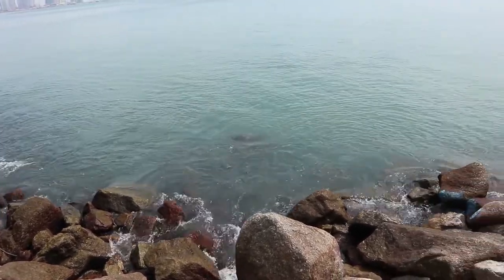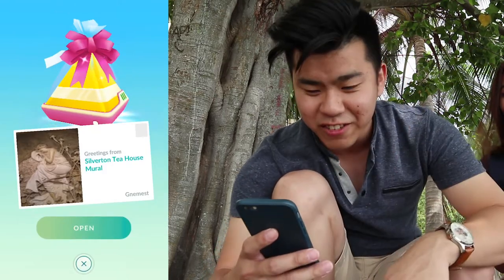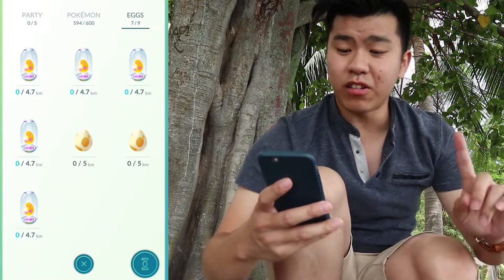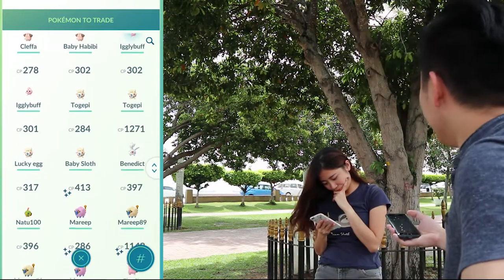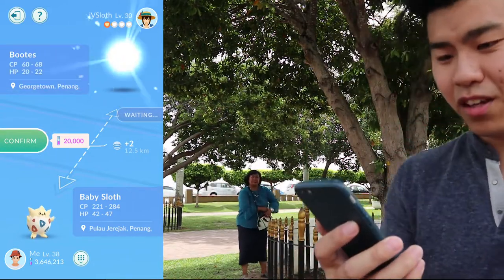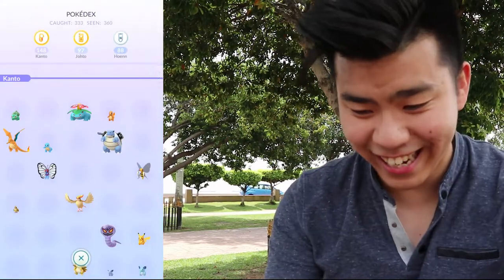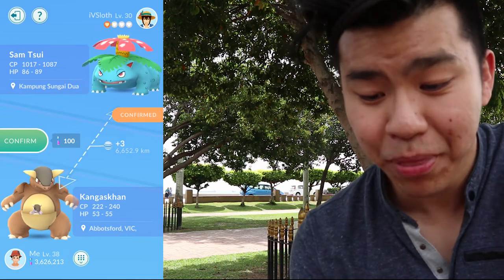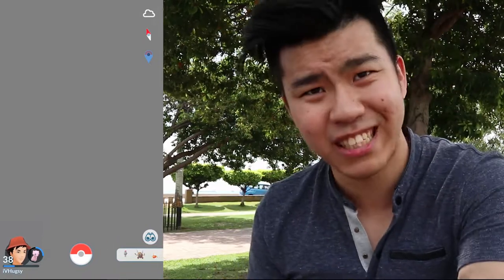OMG LOOK WHAT I TRADED IN Pokémon GO!!! | TRADING IS FINALLY HERE !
I finally can start trading this pokemon from people ! Rejoice everyone who is in my position that can't find this particular pokemon anywhere!